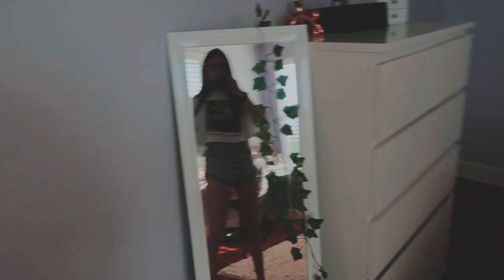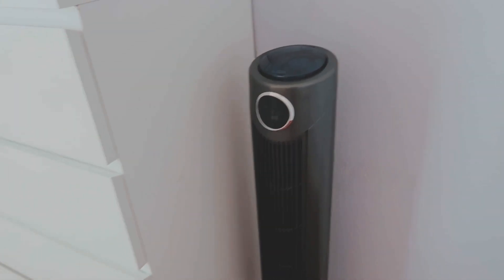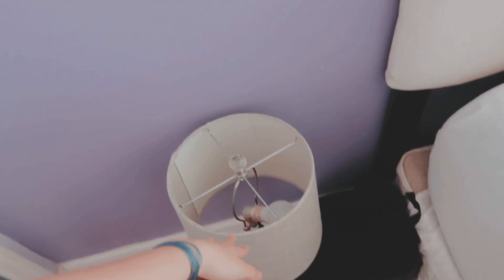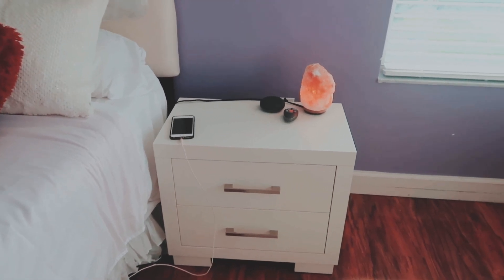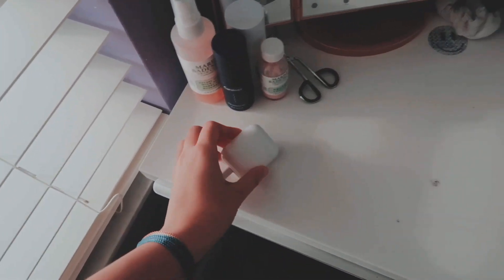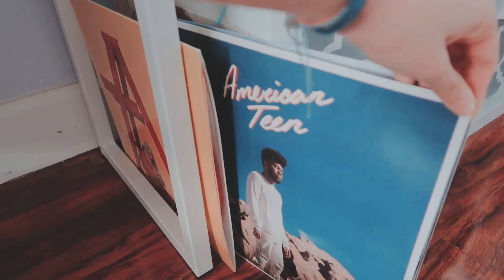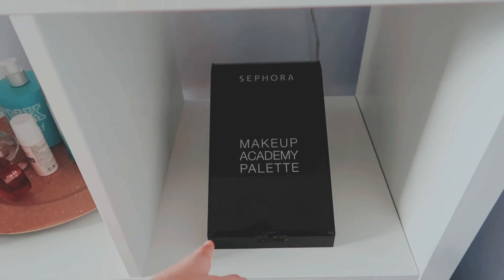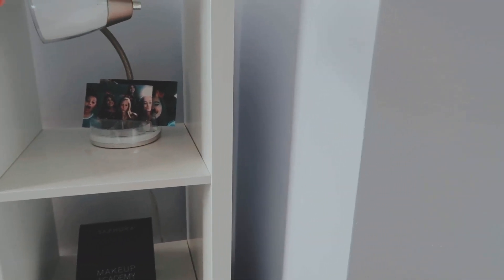room tour 2019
In this video I show you guys an updated/aesthetic room tour...i'm going to be filming me transform/redo my room and also a separate video of me redoing my closet soon so i'm sooo excited for that:))anyways I will see you guys next week...luv u all!!

marble wall tapestry:))

follow me☽
✰twitter➭emilyypaulichi
✰snapchat➭emilypaulichi
✰dote➭emilypaulichi

                                     as always i love you guys♡

                                                 emily paulichi